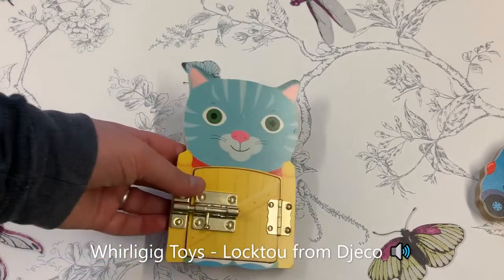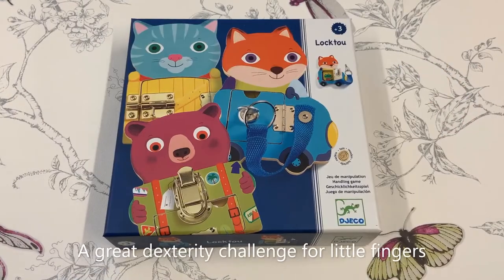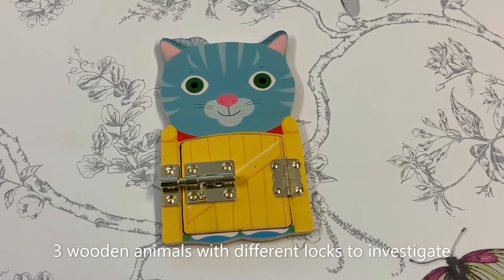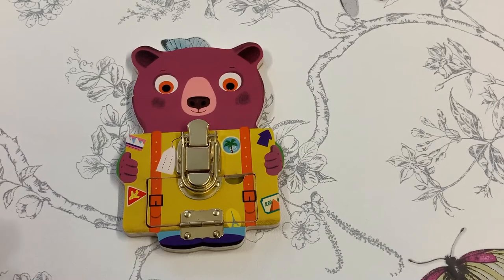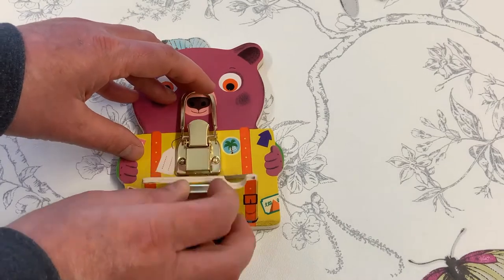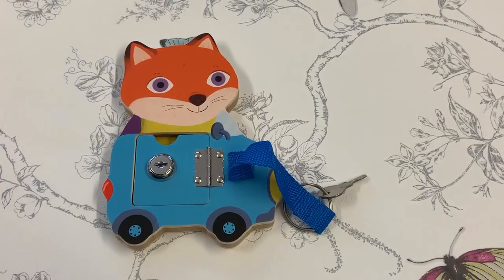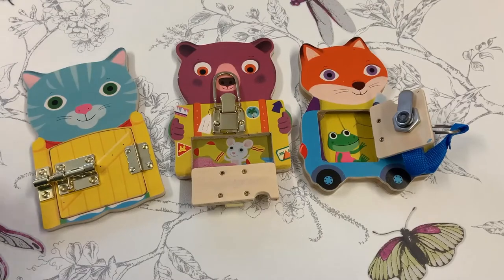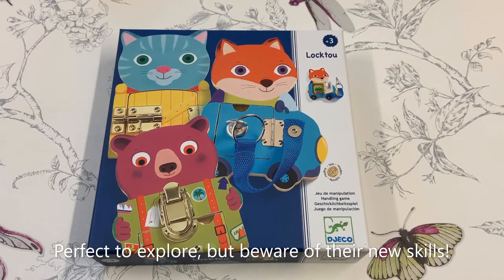Locktou from Djeco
Explore locks and get little fingers working. Three wooden animals, each with a different lock to understand, unlock and master. Great for inquisitive minds and fingers, but be careful about where you keep your best jewellery!